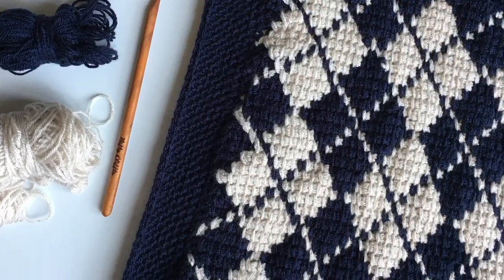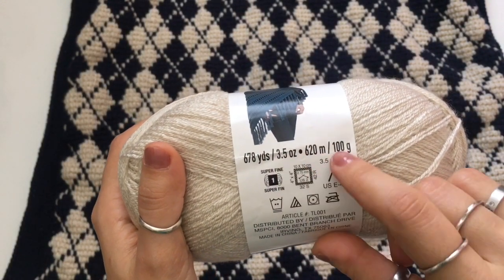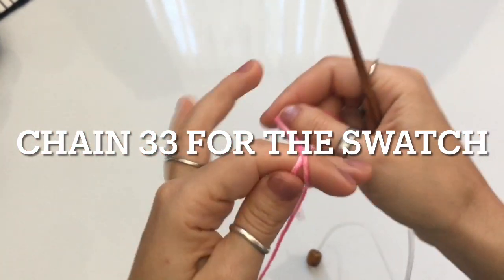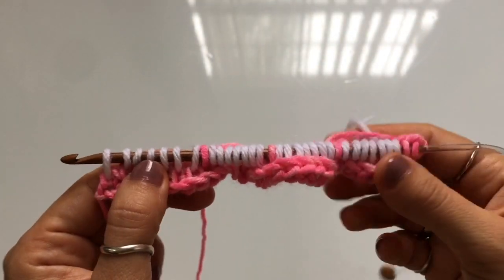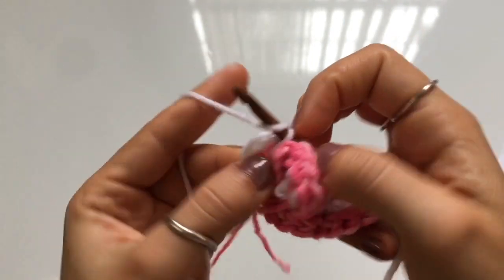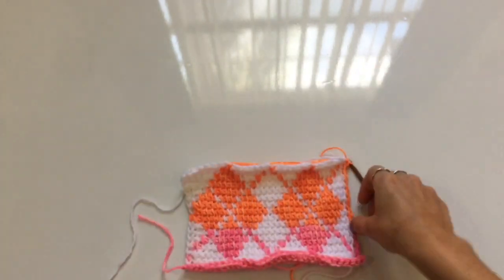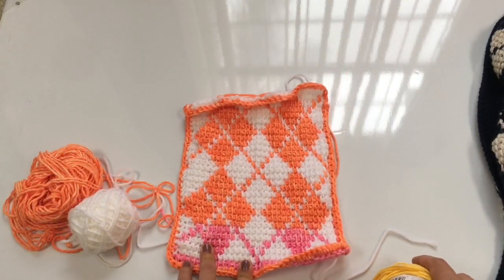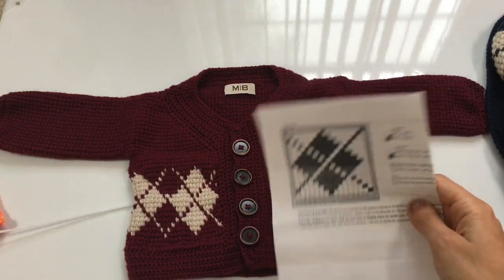Argyle Blanket, Tunisian Crochet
Find patterns, yarn, books and more in my shop!

You can find Nifty Clifft's Double-Ended Tunisian hooks on their Etsy shop:

Knit Pal Tunisian Cord hooks:

KnitPal double-ended Tunisian hooks:

Stitch Counter Ring:

Crochet hooks, various sizes:

Comfy Cotton Yarn:

Caron Simply Soft:

Red Heart Super Saver:

Tunisian Crochet hook: